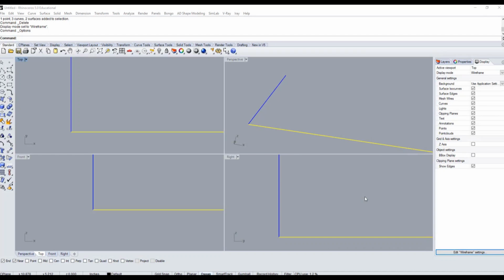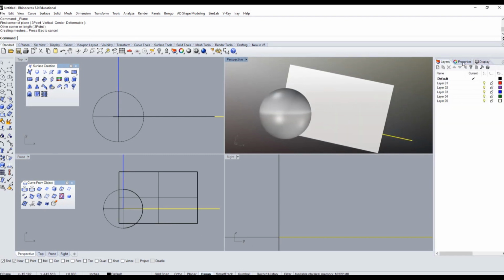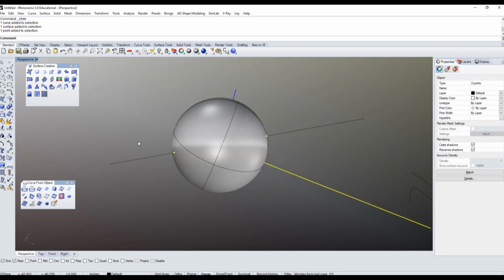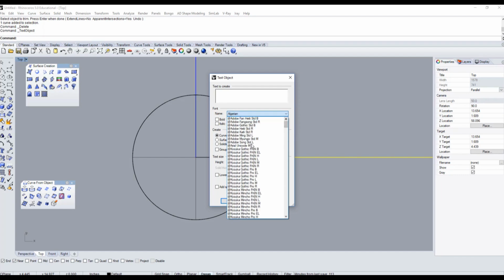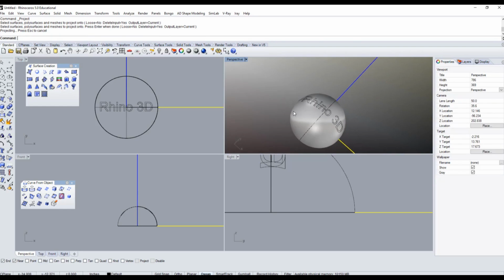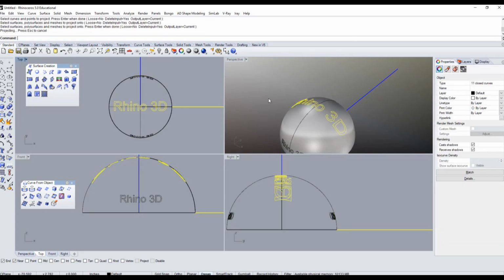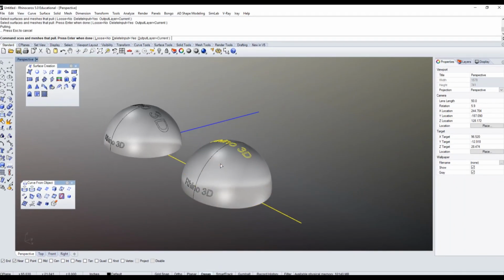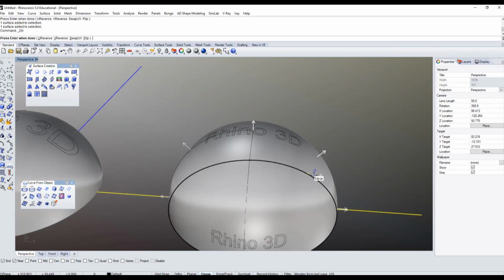Rhino 3D Modeling: Intersect, Project & Pull Functions - Episode 3 | 30 Days Challenge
Welcome to Episode 3 of our 30 Days Rhino 3D Modeling Challenge! In this episode, we're exploring three essential functions in Rhino 3D: Intersect, Project, and Pull. These tools are vital for creating precise and complex models, and mastering them will significantly enhance your 3D modeling workflow.

We’ll guide you through each function step-by-step, showing you how to effectively use Intersect, Project, and Pull to manipulate surfaces and curves. By the end of this tutorial, you’ll be able to create detailed and accurate models with greater ease and efficiency.

Let's continue our journey from Zero to Hero in Rhino 3D modeling!

Key Takeaways:

Understanding and using the Intersect function in Rhino 3D
Mastering the Project and Pull functions for surface manipulation
Practical tips for achieving precise and complex 3D models
Essential techniques for improving your 3D modeling workflow
Join us in mastering Rhino 3D—one tutorial at a time!